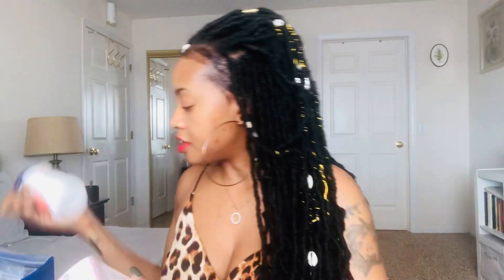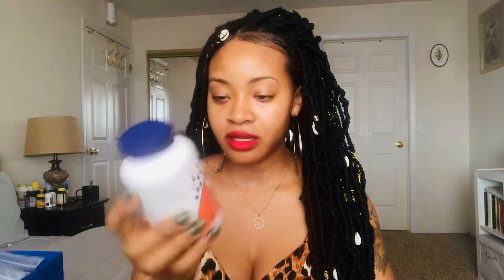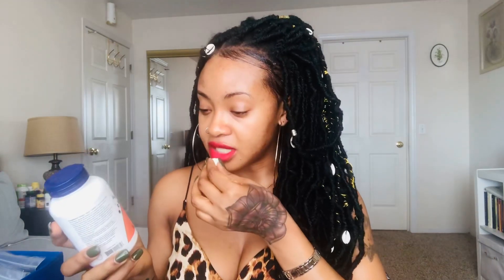2021 Natural Skin care Haul | Part 1.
Palmer's Skin Success Anti-Acne Medicated Complexion Bar 3.50 oz (Pack of 2)

Jergens Shea Butter Deep Conditioning Body Lotion, 26.5 Ounces, Body and Hand Moisturizer, with Pure Shea Butter, Dermatologist Tested (Packaging May Vary)

Jergens Skin Firming and Toning Body Moisturizer, 16.8 Fl Oz

Equate Moisture Care Cocoa Divine Body Oil Gel, 6.8 fl oz

NOW Foods Supplements, NAC (N-Acetyl-Cysteine) 1,000 Mg, Free Radical Protection, 120 Tablets

Bentonite Clay by Sky Organics (16 oz) 100% Pure Bentonite Clay Indian Healing Clay Face Mask for Oily Blemish-Prone Skin Pore Purifying Face Mask Detoxifying Face Mask for Blemishes

Exfoliating Dead Sea Salt Body...

Nivea Sun Moisturising Sun Lotion...

Oxy Acne Cleanser Maximum Strength 5 Ounces (Pack of 3)

Oxy 3in1 Acne Medication Pads, 90 Pads (2 Packs)

HENITAR Beautifly Foot Peel Mask...

AmLactin 12% Moisturizing Lotion...

Palmer's Cocoa Butter Formula Massage Cream for Stretch Marks and Pregnancy Skin Care, 4.4 Ounces (Pack of 2)

Palmers Cocoa Butter Skin Lotion Formula with Vitamin E, 8.5-Ounces / 250 ml (Pack of 2)

Gold Bond Ultimate, (05224) Radiance Renewal COCONUT OIL, SHEA BUTTER & COCOA BUTTER 14 Ounce

Pond's Clarant B3 (For Normal to Dry Skin) 3.5oz

Asantee Rice Milk with Collagen and Honey Soap 125 grams

I am a beauty and lifestyle enthusiast. I am not a skincare professional, Dermatologist, Aesthetician or Doctor. I have not been professionally trained to offer any Skincare advise whatsoever, every information I share on this channel are strictly for informational purposes only and should not be taken as medical advice. I share reviews and DYI recipes based on personal experience. This channel & myself are not responsible for any harm or side effect(s) or Skincare issue(s) caused by following or replicating my tutorials and consuming my content in general. I do not under any capacity offer medical advice on this channel. Please consult with your doctor or dermatologist before using any of the products I review on this channel.